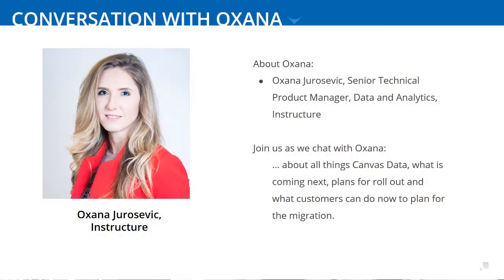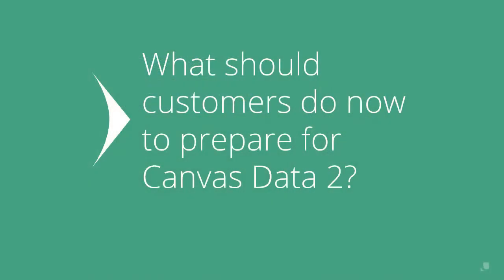CanvasCon Online 2020 - A Conversation about Canvas Data 2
Canvas Data and Canvas Data 2

Instructure has created a new generation of Canvas Data for their customers! Join us for a special conversation with Oxana Jurosevic from Instructure to talk about all things Canvas Data, what is coming next, plans for the rollout, and what customers can do now to get ready for Canvas Data 2.

Speakers:

Oxana Jurosevic, Live Events Data Product Manager, Instructure
Linda Feng, Software Architect, Unicon